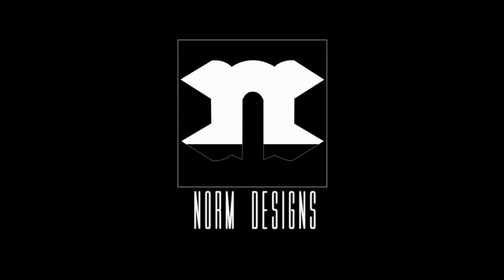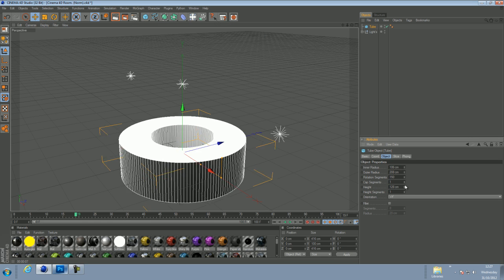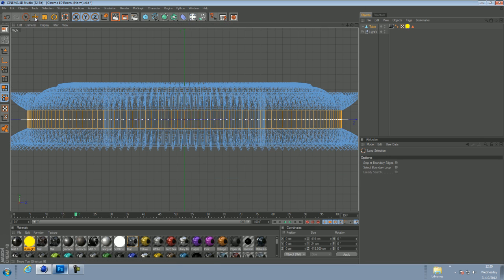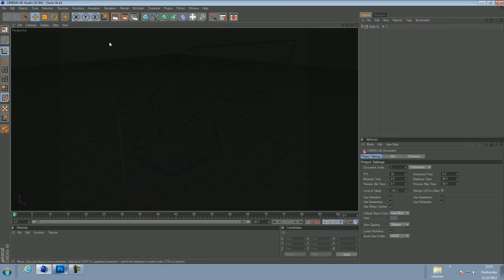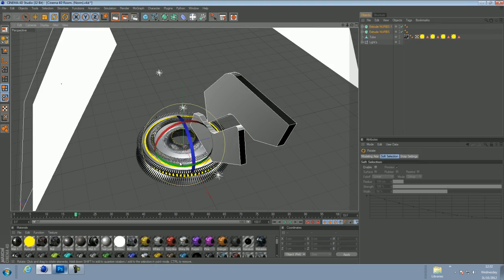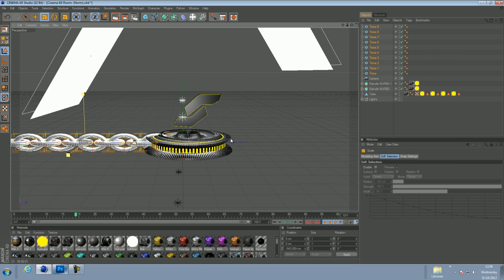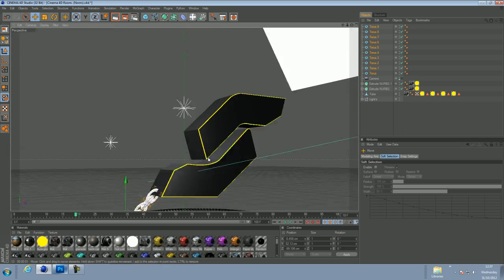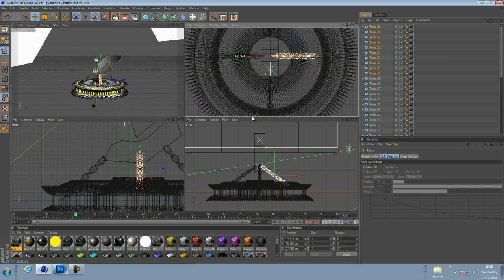Halloween Background. | Speed Art + UPDATE.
Hey guys, I made this background due for halloween, a bit late with the upload but I still thik the effect is really nice! Here are both my portfolio's;